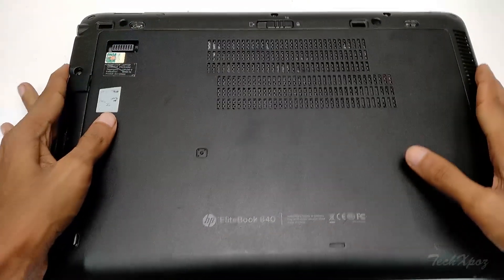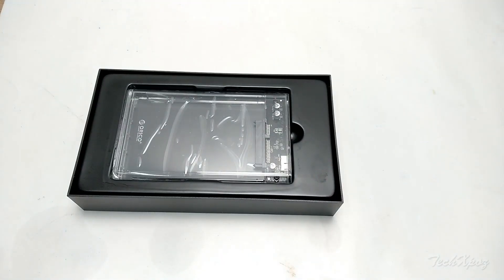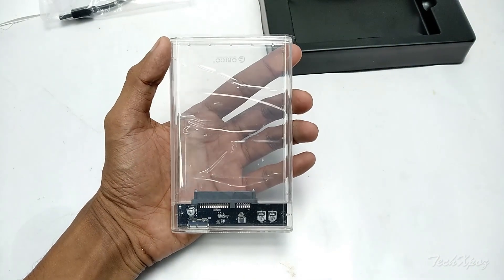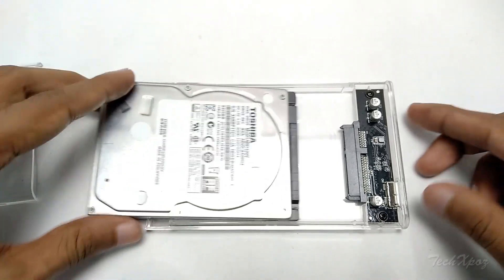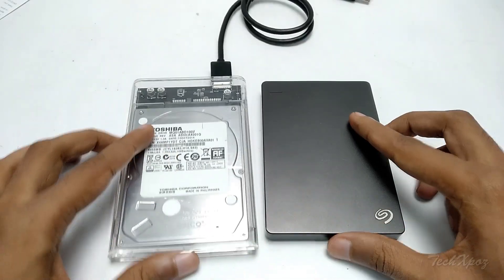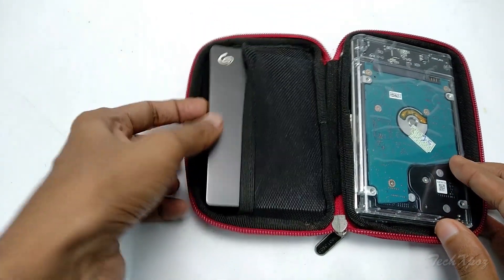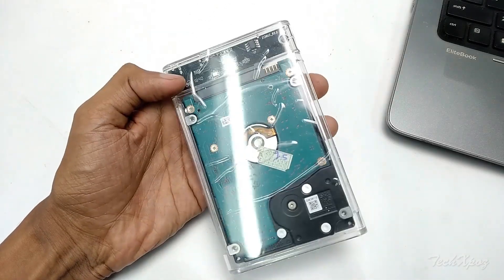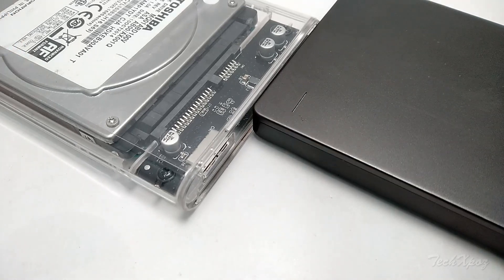500 രൂപക്ക് സാധാരണ ഹാർഡ് ഡിസ്കിനെ EXTERNAL HARD DISK ആക്കാം | TechXpoz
ലാപ്ടോപ്പിലെ ഹാർഡ് ഡിസ്ക് നെ external ആക്കാനുള്ള ഒരു കിടിലൻ HDD case ആണ് ഇന്ന് പരിചയപ്പെടുക്കുന്നത്. കുറഞ്ഞ വിലയിൽ നല്ല സ്പീഡ് കിട്ടുന്ന ഒരു കിടിലൻ സാധനം hdd enclosure ആണിത്. വാങ്ങാനുള്ള ലിങ്ക് താഴെ ഉണ്ടേ.

Best HDD enclosure that you can buy online. It is USB 3.0, which gives you minimum 60MBps copying speed.

..Buy More Products..